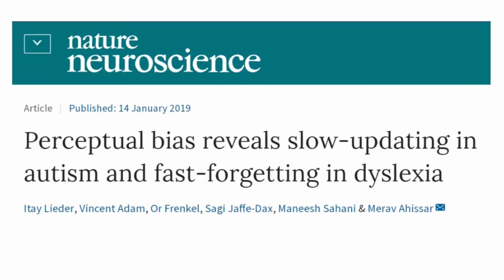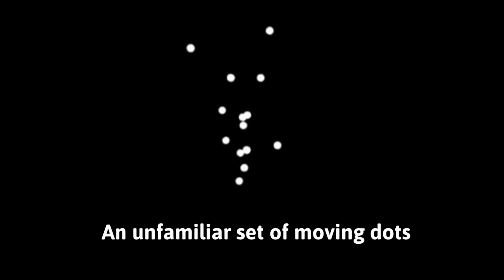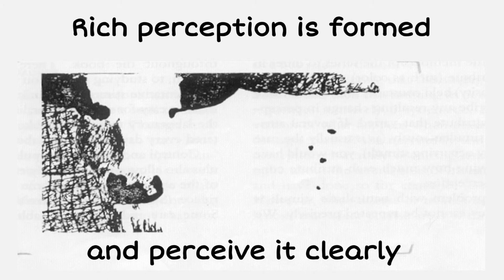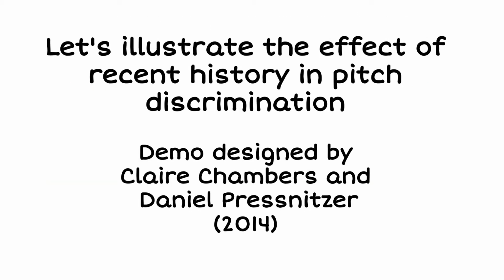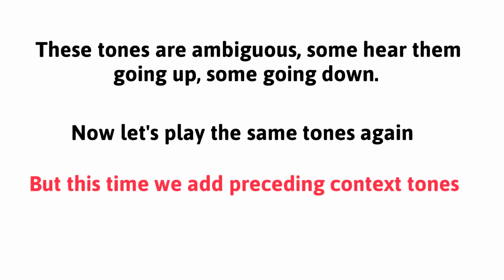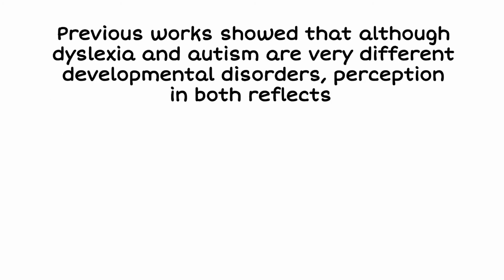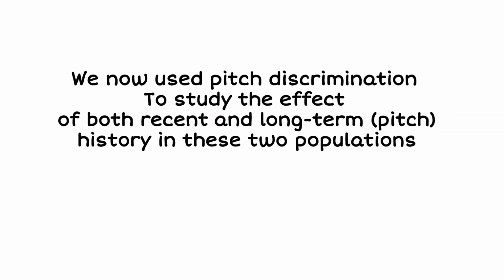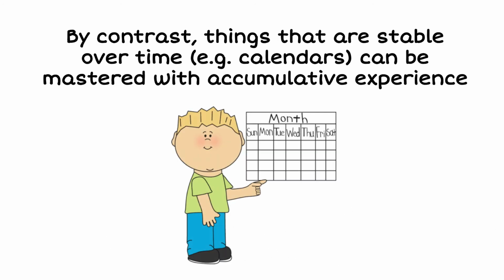New surprising results shed light on Autism and Dyslexia | Itay Lieder & Merav Ahissar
Short narrated description of our latest publication in Nature Neuroscience: Perceptual bias reveals slow-updating in autism and fast-forgetting in dyslexia, where we show opposite perceptual characteristics in dyslexia and autism.

List of authors: Itay Lieder, Vincent Adam, Or Frenkel, Sagi Jaffe-Dax, Maneesh Sahani and Merav Ahissar.

Research conducted at Merav Ahissar's lab in ELSC, Heberw University and in the Gastby Computational Neuroscience Unit in UCL.